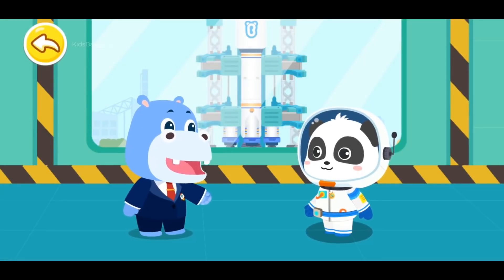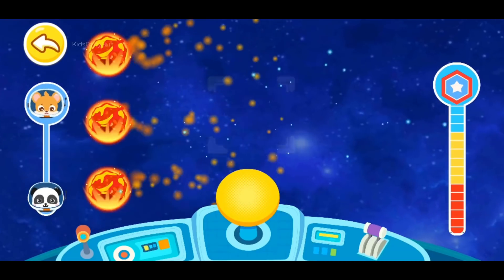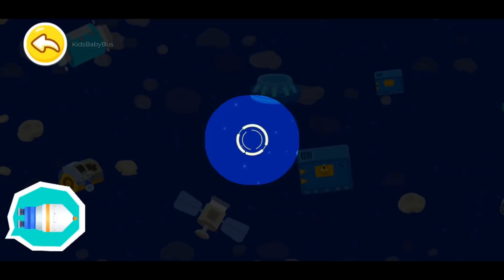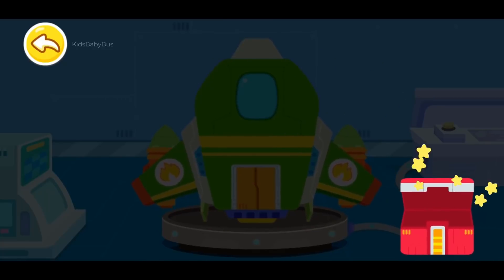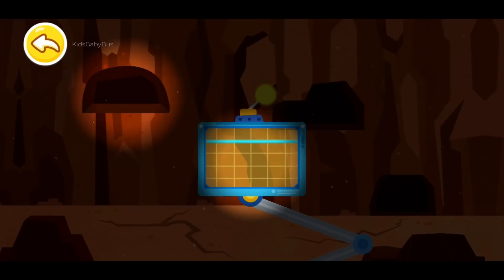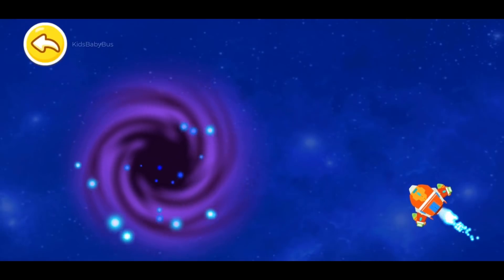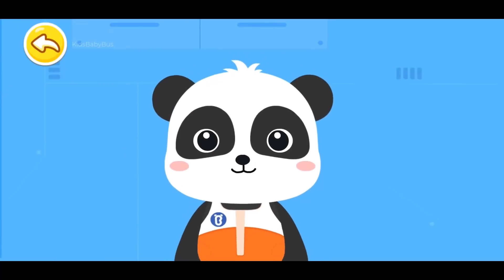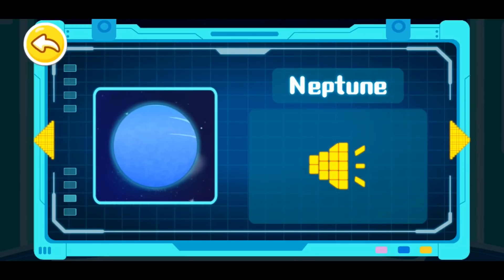Little Panda Space Astronaut | Learn About Space Life And Solar System | Babybus Gameplay Video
Come and experience the life of an astronaut and go on a space adventure!
START A SPACE JOURNEY
EXPERIENCE SPACE LIFE
EXPLORE UNKNOWN PLANETS
ACCOMPLISH SPACE RESCUE
Experience the space adventure and learn more about space, planets, and black holes!